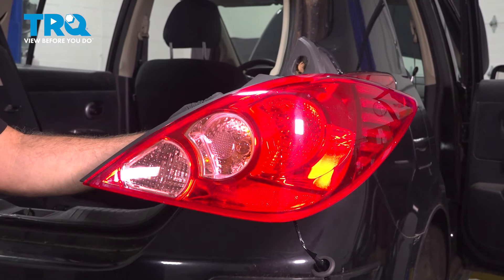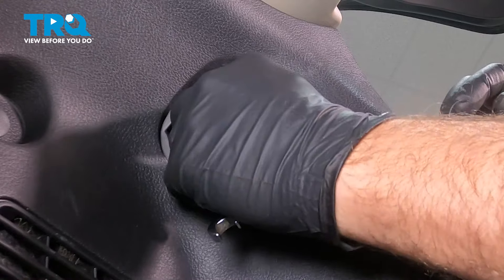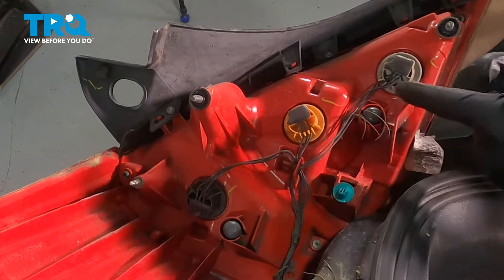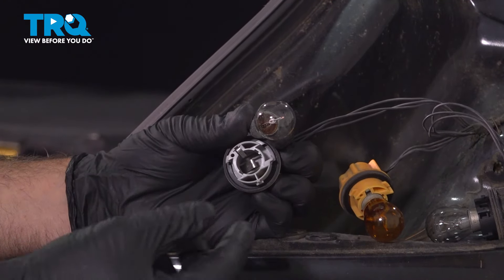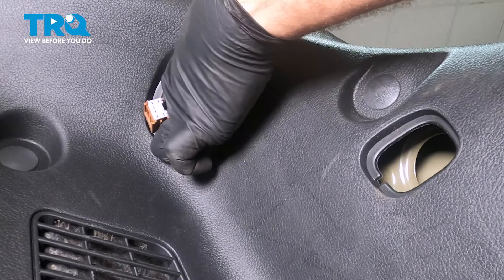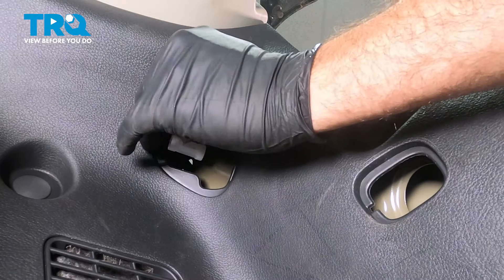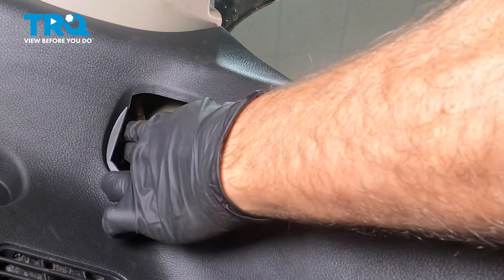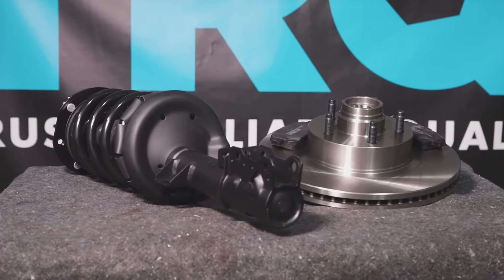How to Replace Tail Lights 2007-2012 Nissan Versa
This video shows you how to install new tail lights from TRQ on your 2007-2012 Nissan Versa. For one reason or another, you may find yourself needing to replace more than just a bulb. Broken or hazy tail lights reduce your visibility to other drivers. TRQ direct fit tail light assemblies are an affordable option that’s easy to do yourself!

This repair was done on a 2011 Nissan Versa S 1.8L Hatchback 4-Door FWD Automatic and the process should be similar on the following vehicles:
2007 Nissan Versa
2008 Nissan Versa
2009 Nissan Versa
2010 Nissan Versa
2011 Nissan Versa
2012 Nissan Versa

• Safety Glasses
• Wheel Chocks